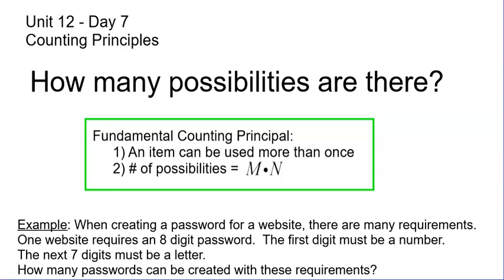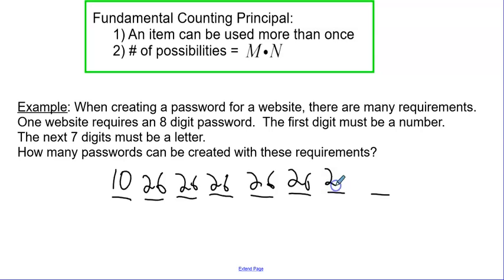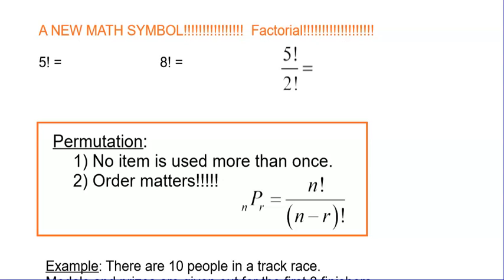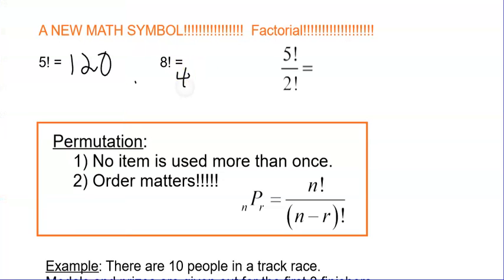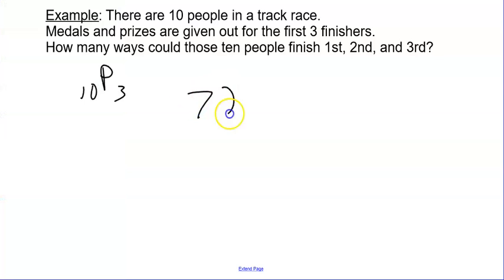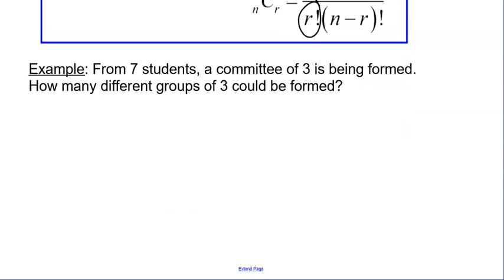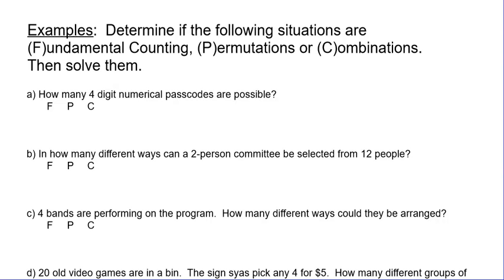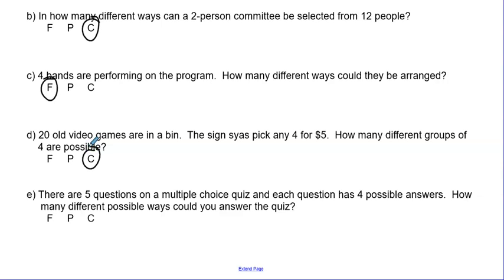alg geo unit 12 day 7 notes counting principles